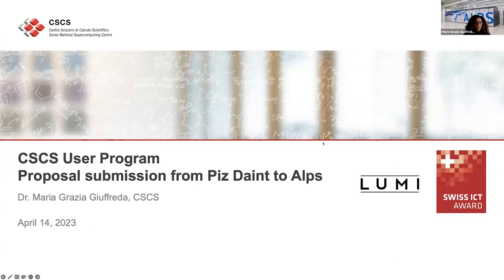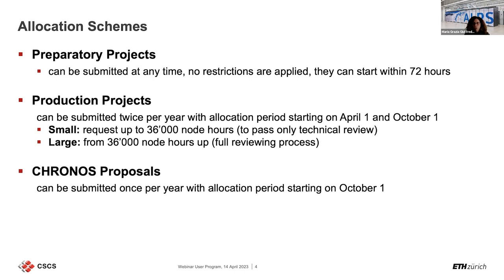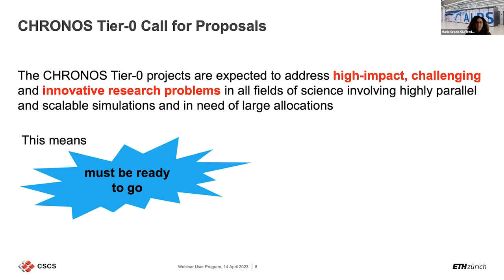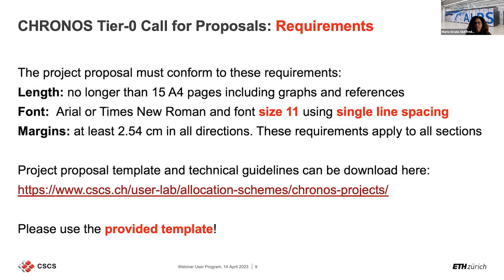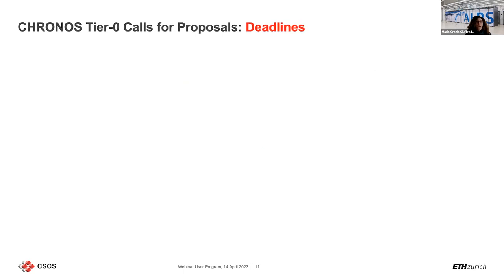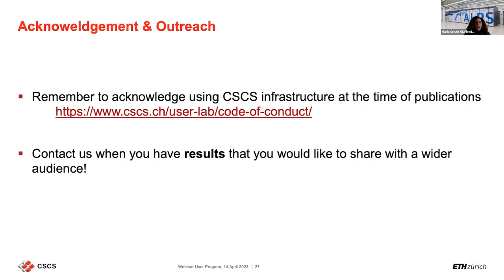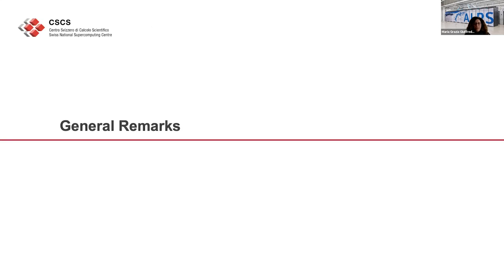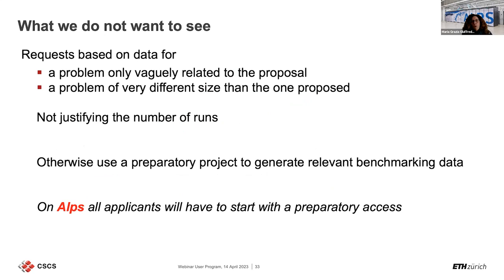Webinar: Upcoming Calls for Proposals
On April 14, 2023, CSCS organized the "Upcoming Calls for Proposals" webinar. The presentation provided applicants with information on the upcoming CHRONOS and national calls for proposals. The webinar focuses on what is new and different from previous calls. It also addresses the impact of the transition from Piz Daint to Alps on ongoing and new proposals.